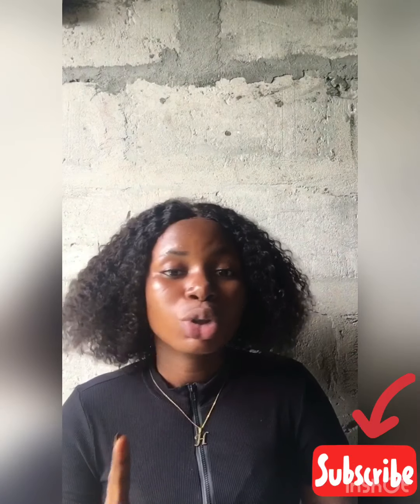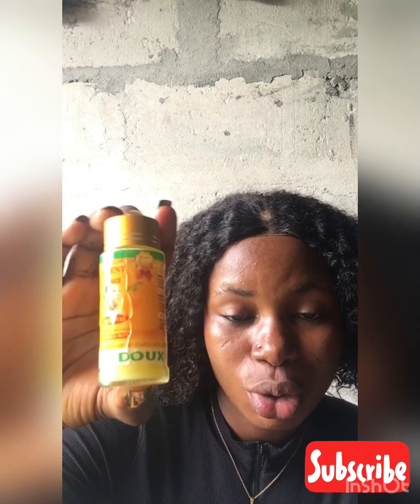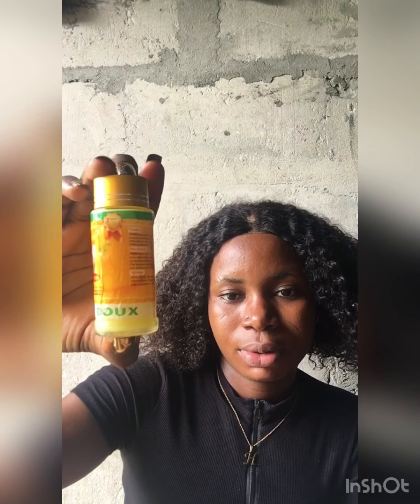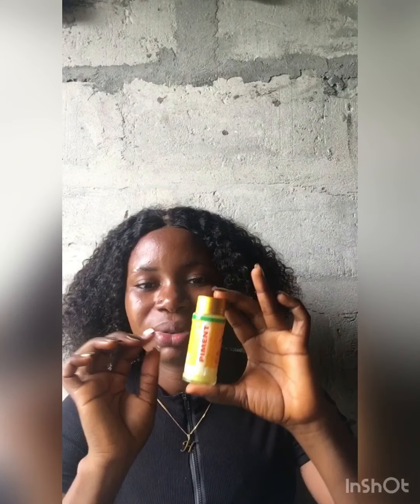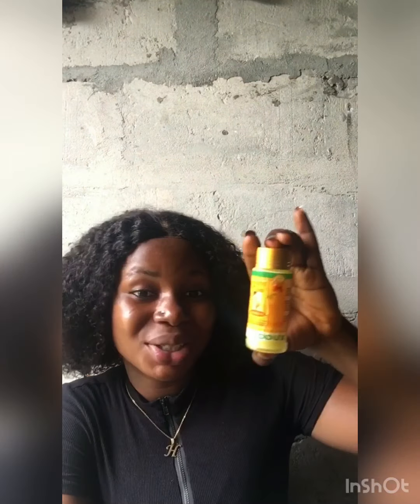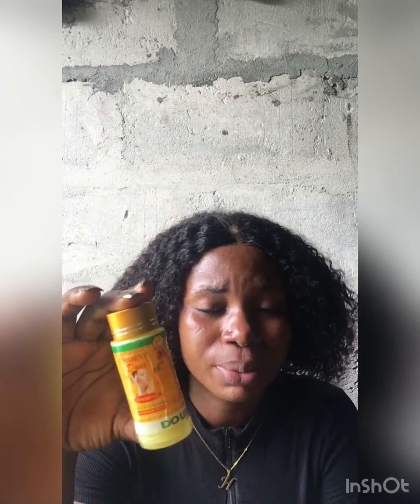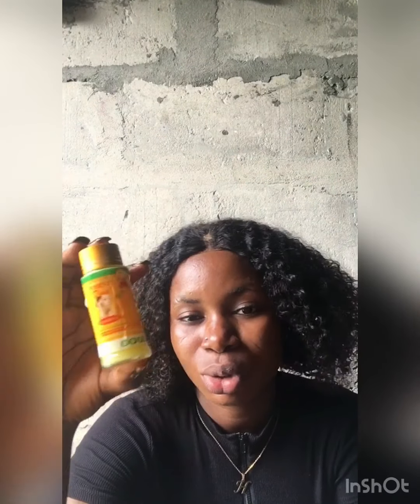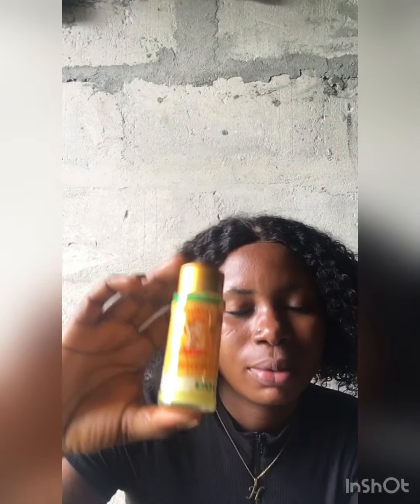HOW TO GET RIDE OF DARK KNUCKLES FAST AND PERMANENTLY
Pigment Doux oil